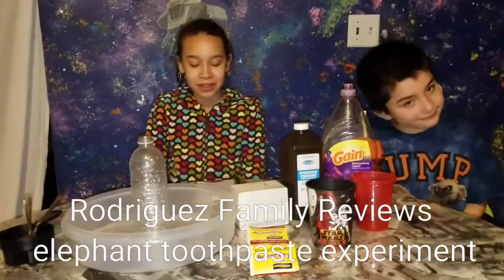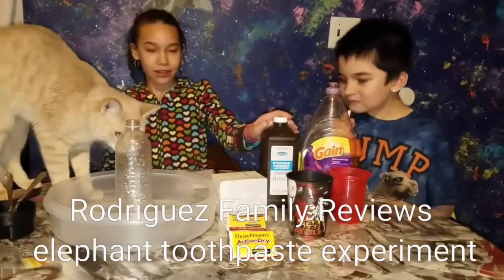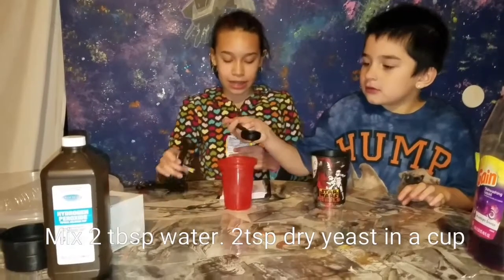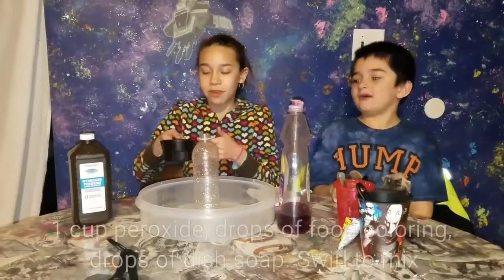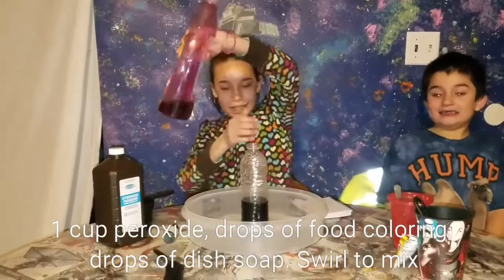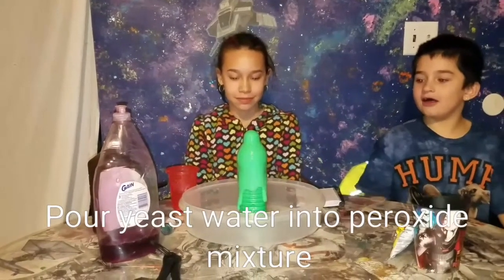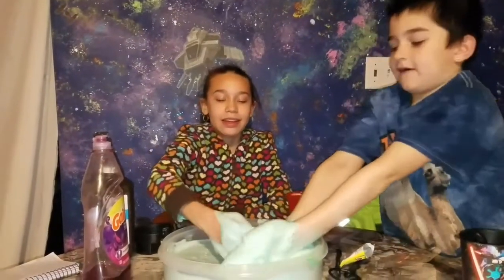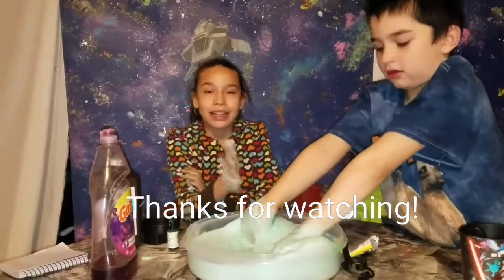Diy elephant toothpaste foam slime experiment science crafts kids fun soap peroxide yeast messy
In this experiment we make whats called elephant tooth paste
You need
1 cup 3% stabilized peroxide
2 tbsp water
1 tsp dry yeast
Few drops dish soap
Few drops food coloring
A bottle, cup, and tray or bowl
Directions
In a cup, Mix 2tbsp warm water with 1tsp dry yeast until disolved.
In your bottle, pour 1 cup peroxide, add a few drops food coloring and dish soap.
Make sure your bottle is in a tray or bowl, and pour your yeast water in and watch it foam out.